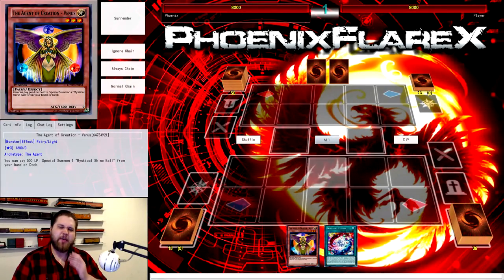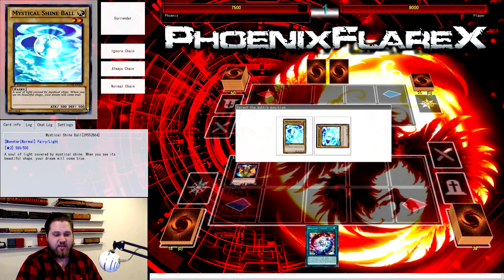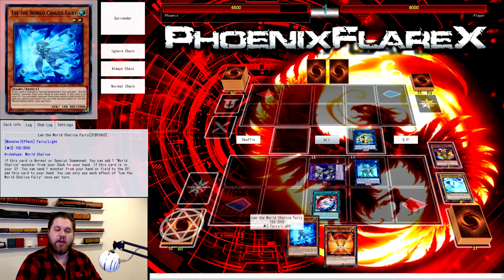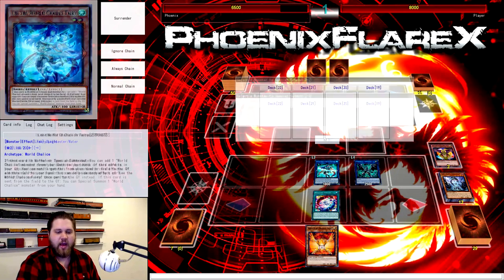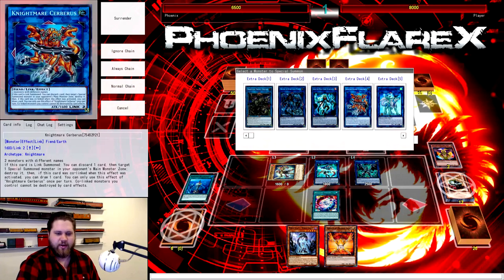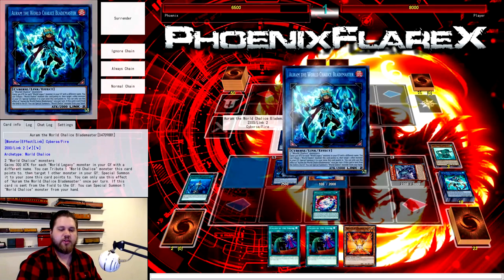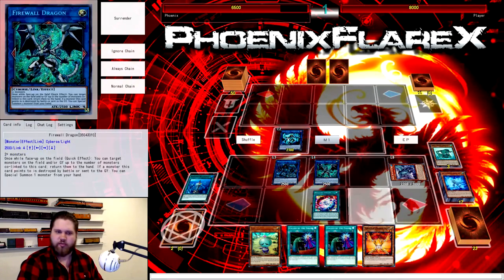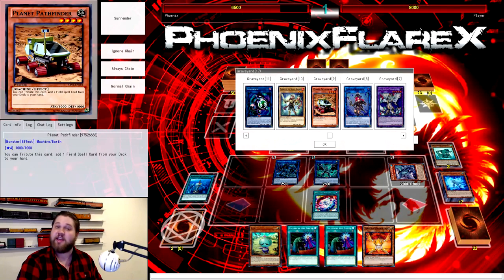New WORLD CHALICE 2-Card Combo: Venus + Brilliant Fusion = 4+ NEGATES (Draw 2, Search Gameciel)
Resolving Eva & freely searching Kyoutou Waterfront & Gameciel IS every World Chalice Duelist's dream right? Or are we trying to lose?